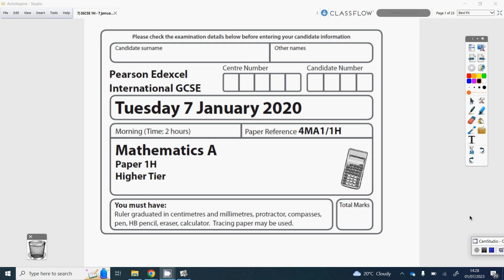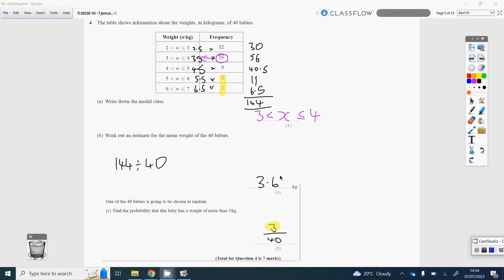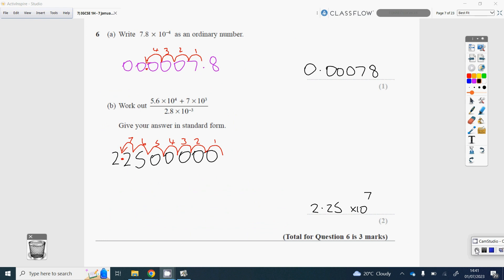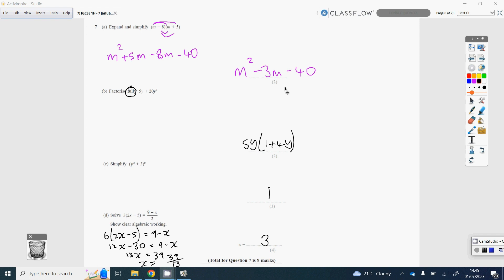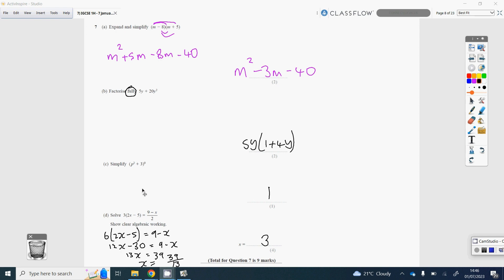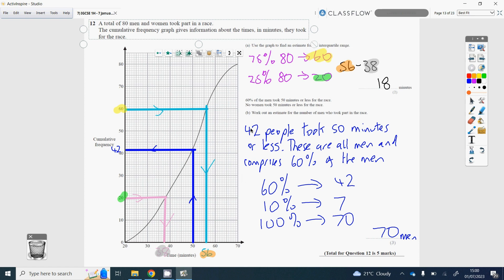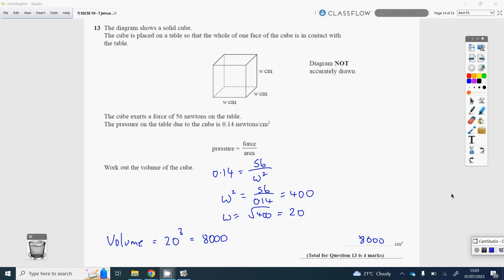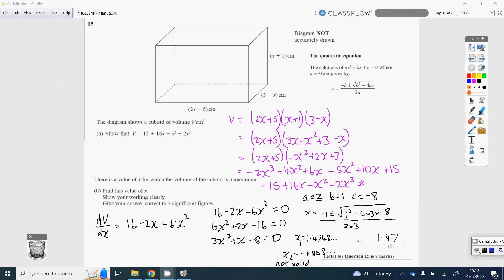7) Edexcel IGCSE Higher Tier Mathematics - 7 January 2020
7) Edexcel IGCSE Higher Tier Mathematics - 7 January 2020
Time each question starts:
Q1) 00:13
Q2) 01:46
Q3) 03:02
Q4)04:07
Q5) 06:38
Q6) 08:56
Q7) 10:55
Q8) 14:41
Q9) 16:39
Q10) 18:40
Q11) 20:46
Q12) 22:33
Q13) 24:48
Q14) 25:48
Q15) 28:54
Q16) 31:35
Q17) 33:56
Q18) 36:36
Q19) 37:57
Q20) 40:45
Q21) 43:01
Q22) 45:43